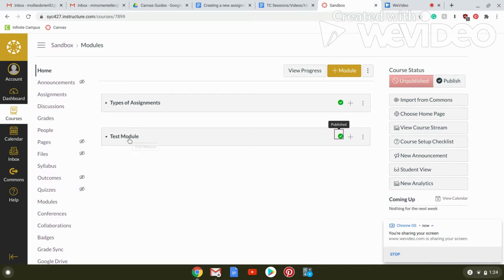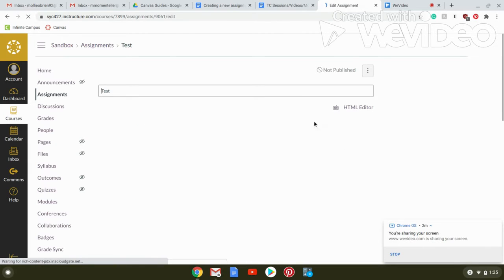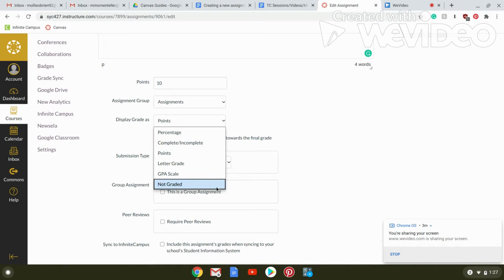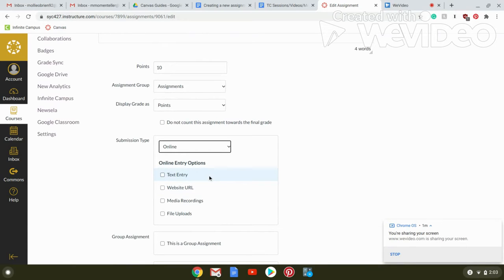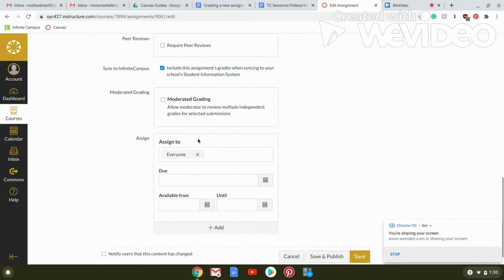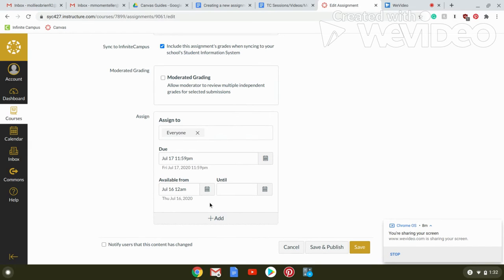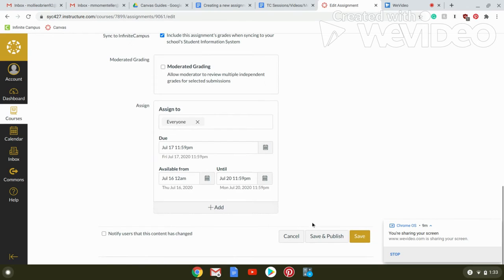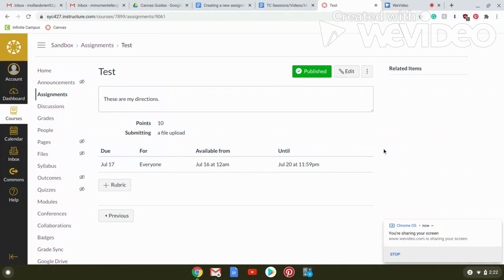Creating an assignment in Canvas